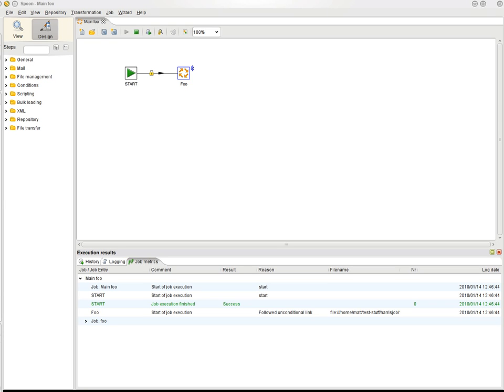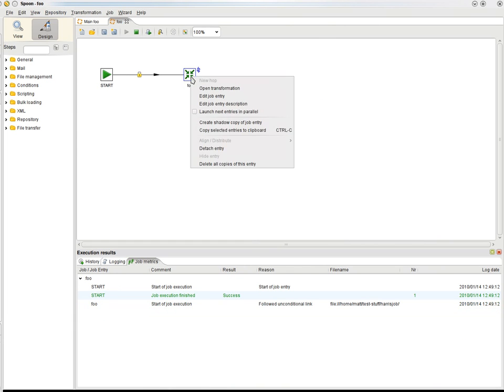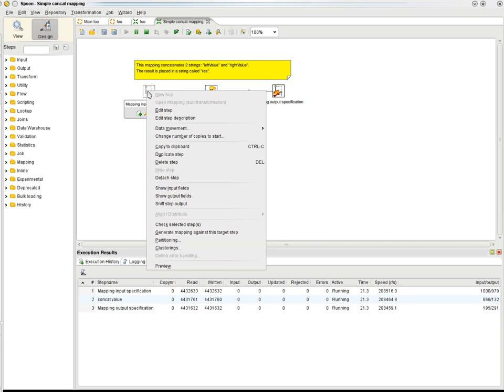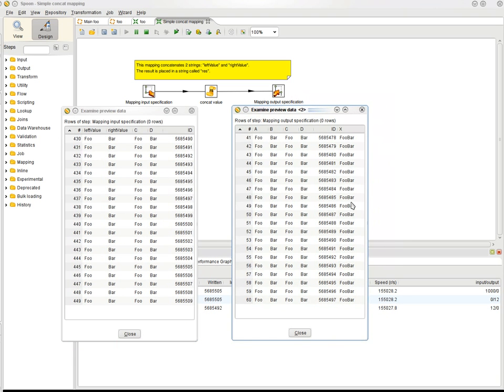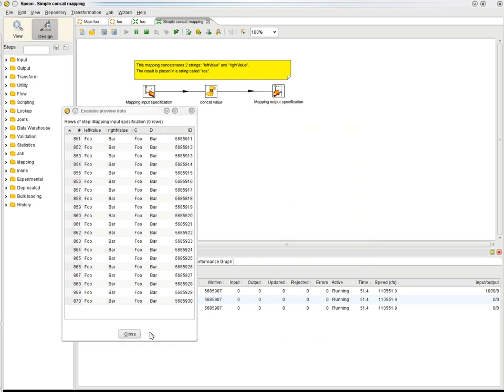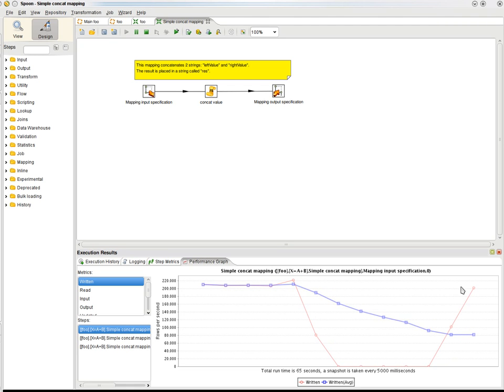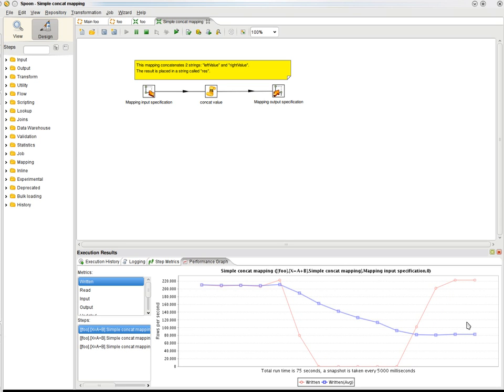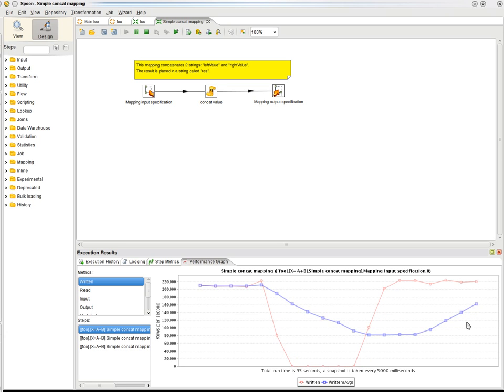PDI 4 : drill down and sniff test step data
PDI 4 now allows you to drill down into a running job down to the transformation.
Now, you can also see the rows that are passing with the sniff test feature.